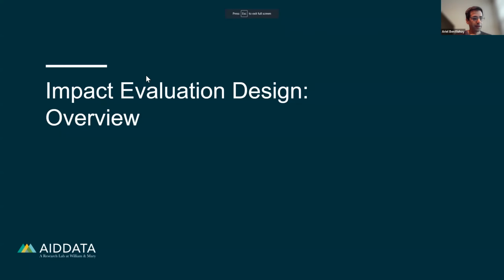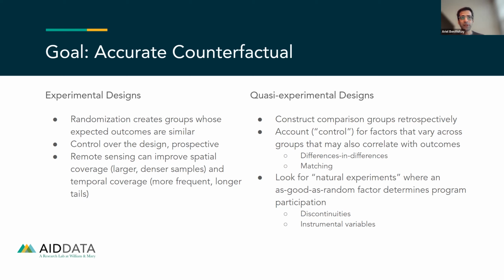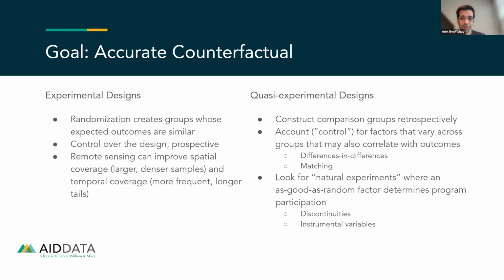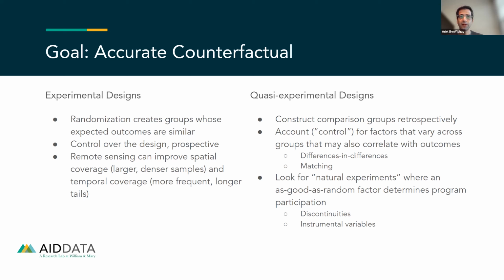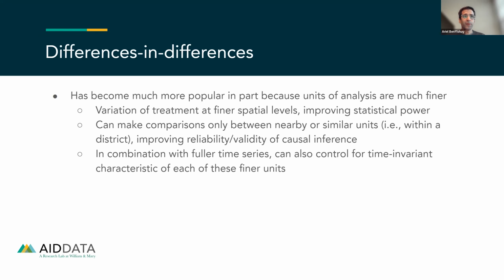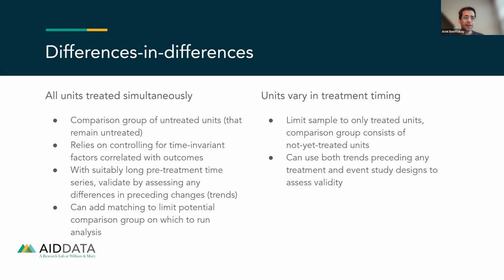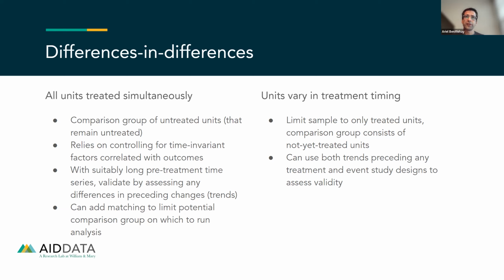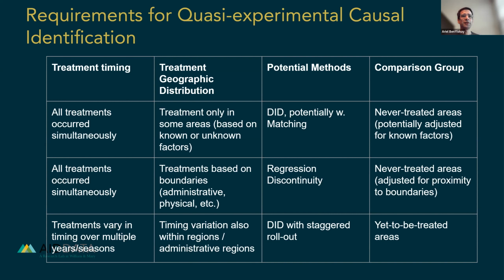Lesson 6: Overview of Impact Evaluation Design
A deep dive into experimental and quasi-experimental approaches to causal identification strategies in impact evaluations of agricultural evaluations .